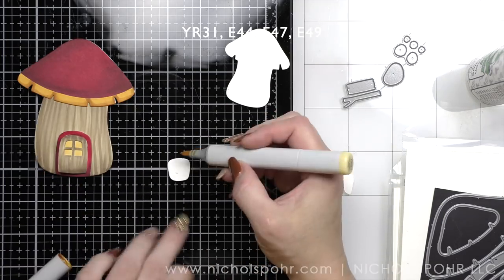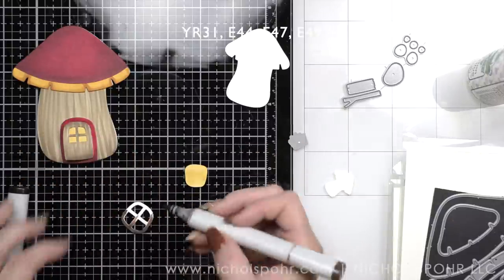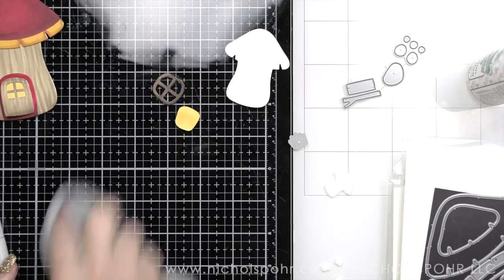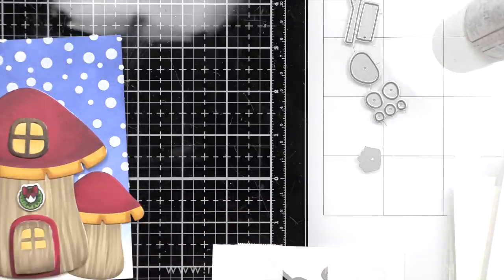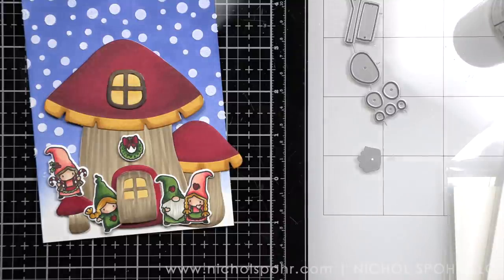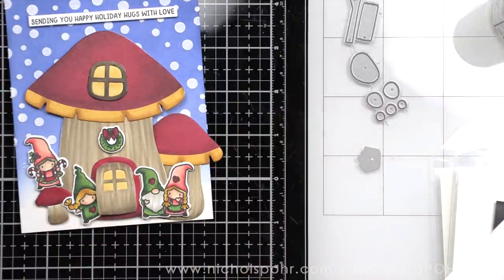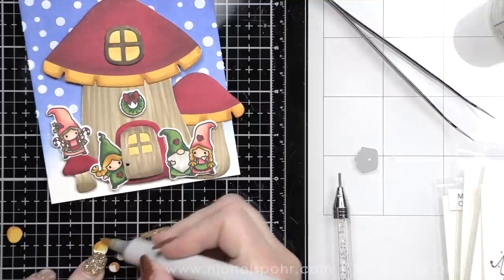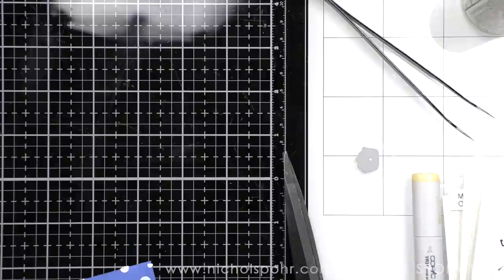Christmas Gnomes Mushroom House (Mama Elephant)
Christmas Gnomes Mushroom House (Mama Elephant): Nichol creates a Christmas themed scene card with brand new September 2021 Anniversary Release products!

📬 MAIL IT MONDAY: Every Monday I randomly choose 10 people to send cards to. Fill out this form for a chance at happy mail from me!

• Mama Elephant LITTLE GIRL GNOME AGENDA Creative Cuts Steel Dies

• Tim Holtz Distress Oxide Ink Pad July 2021 PRIZE RIBBON

• Neenah Classic Crest 110 LB SMOOTH SOLAR WHITE Paper

• Gina K Designs SET OF 10 BLENDING BRUSHES WITH STAND Set

➤ LET’S BECOME FRIENDS!!